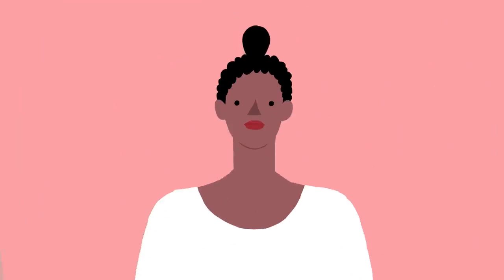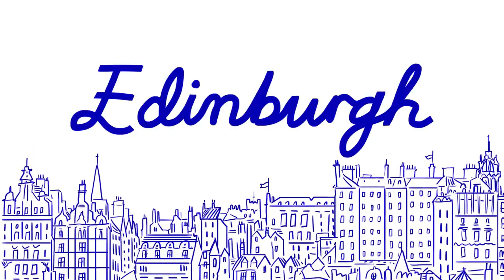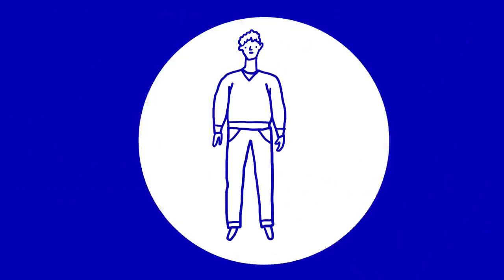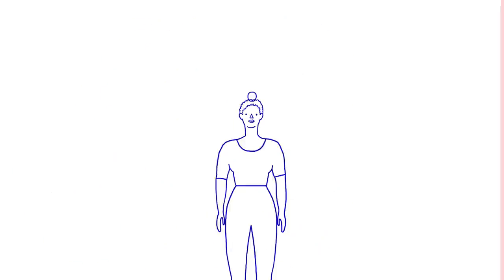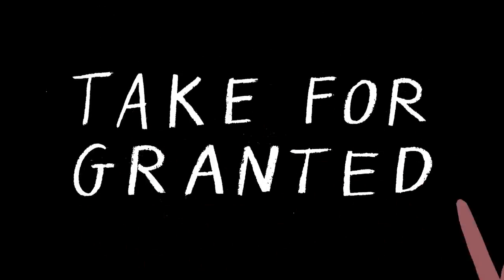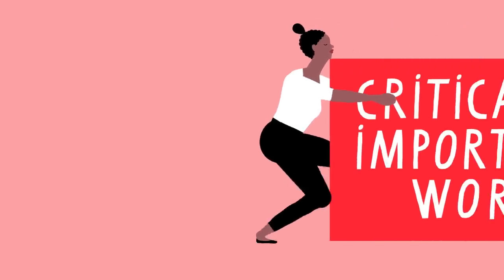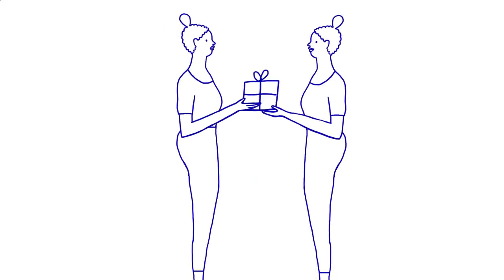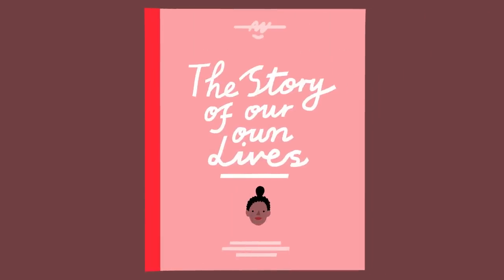The Book You Really Need to Read Next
We're encouraged to read so many books by other people; but the book we deep down really long to read is the one that could explain ourselves to ourselves. We want to read 'the book of me', a volume that could finally disclose who we are, what our direction should be, and why we feel as we do.

Enjoying our Youtube videos? Get full access to all our audio content, videos, and thousands of thought-provoking articles, conversation cards and more with The School of Life Subscription

Be more mindful, present and inspired. Get the best of The School of Life delivered straight to your inbox

FURTHER READING

“At any point in time, we’re continuously being encouraged to pick up some novel or other. Reviews, the recommendations of friends and the windows of bookstores edge us towards certain titles that, we’re promised, will definitively answer the deepest needs that we bring to literature…”

CREDITS